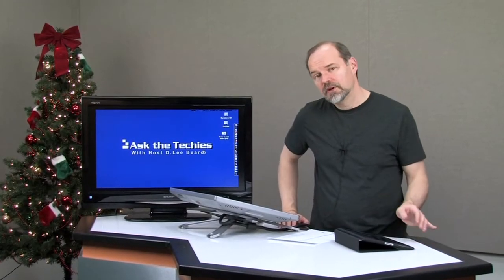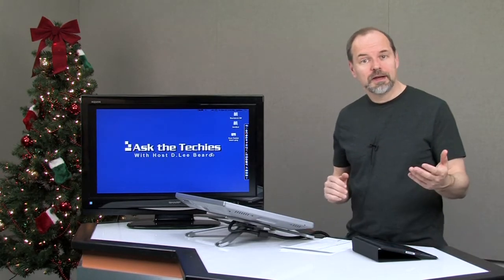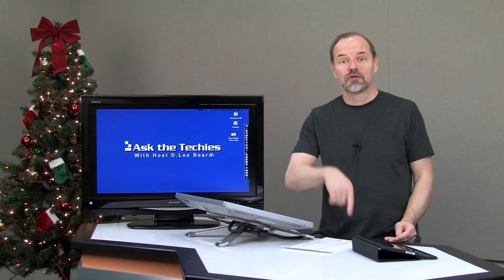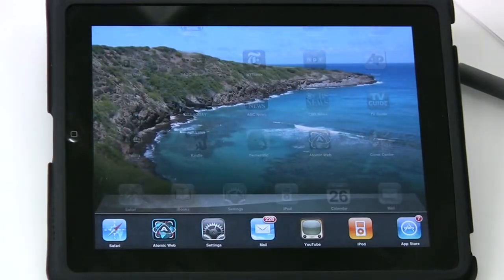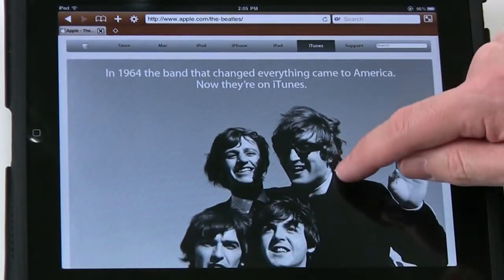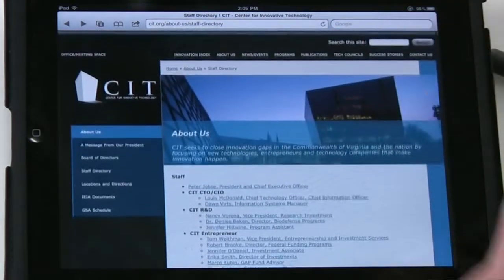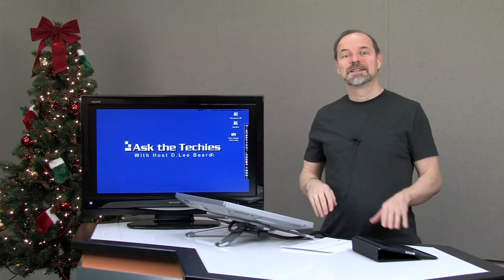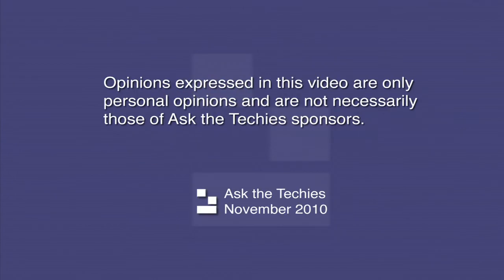iOS 4.2 Multitasking on the iPad: Episode 137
In this episode, D.Lee Beard demonstrates the multitasking capabilities of the new iOS 4.2 for the iPad.